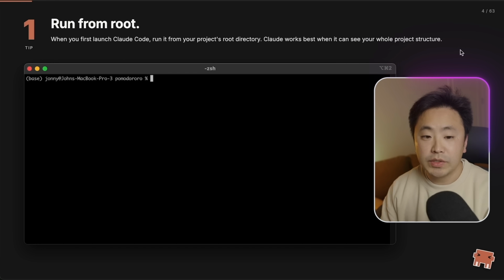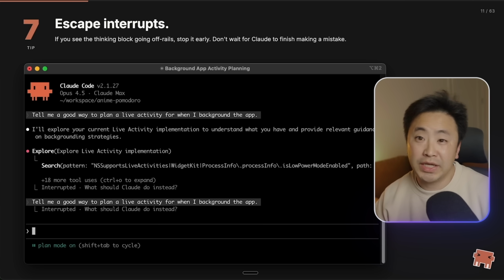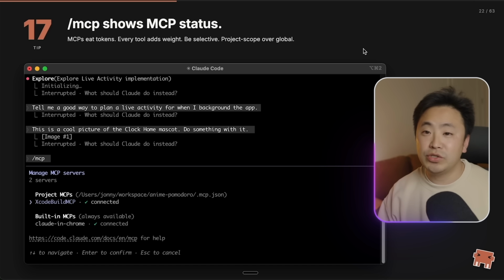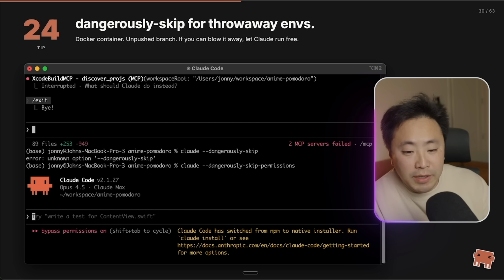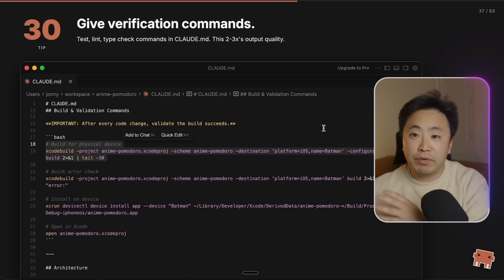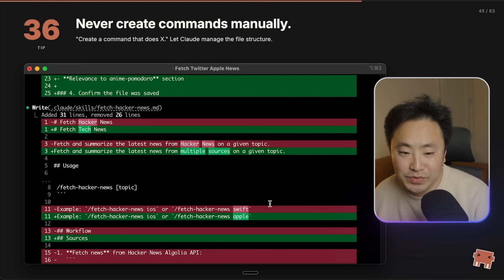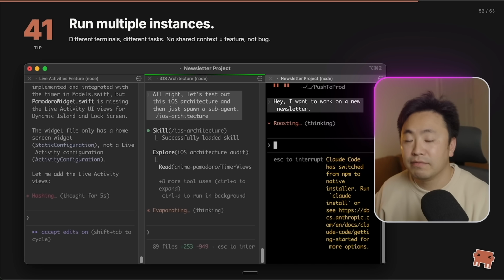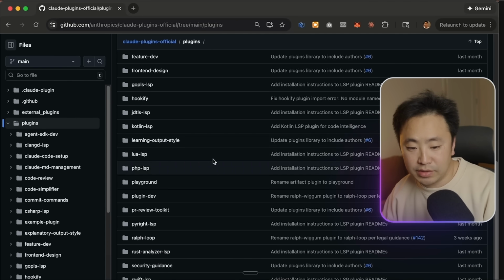How I use Claude Code (Meta Staff Engineer Tips)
This is my 50 Claude Code tips from 6 months of daily use personally and at Meta as a Staff Software Engineer. I've been coding with Claude Code basically 12 hours a day really trying to understand what makes Claude Code tik. Here's everything I wish I knew when I started, from foundations to advanced parallel workflows.

⏱️ TIMESTAMPS
0:00 - Intro
1:04 - ACT 1: Foundations (Tips 1-25)
1:18 - Tip 1: Run from root directory
1:56 - Tip 2: Run /init immediately
2:54 - Tip 3: CLAUDE.md is hierarchical
3:27 - Tip 4: Keep CLAUDE.md concise
3:58 - Tip 5: Structure: What, Domain, Validation
5:36 - Keyboard Shortcuts
5:58 - Tip 6: Shift+Tab toggles modes
6:40 - Tip 7: Escape interrupts
7:43 - Tip 8: Double Escape clears input
7:59 - Tip 9: Double Escape on empty = rewind
8:29 - Tip 10: Screenshot and drag
8:44 - Tip 11: Add context to screenshots
9:09 - Essential Commands
9:41 - Tip 12: /clear resets context
10:13 - Tip 13: /context shows token usage
11:42 - Tip 14: Let auto-compaction work
12:23 - Tip 15: /model switches models
12:49 - Tip 16: /resume recovers sessions
13:21 - Tip 17: /mcp shows MCP status
14:19 - Tip 18: /help shows all commands
14:33 - Tip 19: Git is your safety net
15:24 - CLAUDE.md Deep Dive
15:52 - Tip 20: Add a Critical Rules section
17:08 - Tip 21: Ask Claude to update rules
17:46 - Tip 22: Use workflow triggers
18:27 - Tip 23: Commit CLAUDE.md to git
19:34 - Tip 24: dangerously-skip for throwaway envs
20:39 - Tip 25: Combine skip with allowlists
20:59 - ACT 2: Daily Workflow (Tips 26-32)
21:38 - Tip 26: Start features in Plan Mode
23:46 - Tip 27: Fresh context beats bloated
24:29 - Tip 28: Persist before ending sessions
25:03 - Tip 29: Lazy load context
26:09 - Tip 30: Give verification commands
27:32 - Tip 31: Consider Opus for complex work
28:18 - Tip 32: Read thinking blocks
29:01 - ACT 3: Power User (Tips 33-40)
29:34 - Tip 33: Four composability primitives
29:54 - Tip 34: Skills = recurring workflows
31:33 - Tip 35: Commands = quick shorthand
32:18 - Tip 36: Never create commands manually
33:02 - Tip 37: MCPs = external service docs
33:52 - Tip 38: Ask Claude to install MCPs
34:15 - Tip 39: Subagents = isolated context
37:10 - Tip 40: Avoid instruction overload
37:48 - ACT 4: Advanced (Tips 41-50)
38:02 - Tip 41: Run multiple instances
39:06 - Tip 42: iTerm split panes
40:33 - Tip 43: Enable notifications
41:10 - Tip 44: Git worktrees for isolation
41:40 - Tip 45: /chrome connects browser
43:17 - Tip 46: Powerful for debugging
43:28 - Hooks & Automation
43:41 - Tip 47: Hooks intercept actions
44:10 - Tip 48: Auto-format with PostToolUse
44:24 - Tip 49: Block dangerous commands
44:43 - Tip 50: Explore the plugin ecosystem
45:32 - Context is King (Outro)

📬 NEWSLETTER
Weekly deep dives on AI coding, developer productivity, and engineering career growth.

Vibe Coding is Making Engineers Worse (Do This Instead)